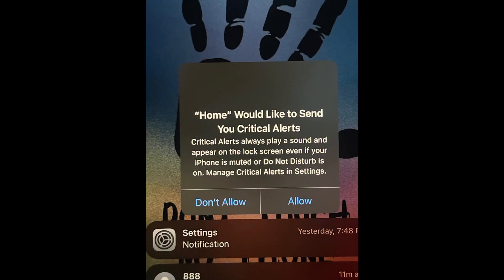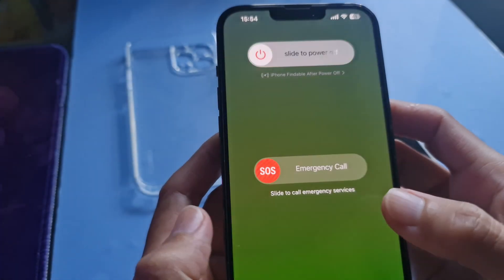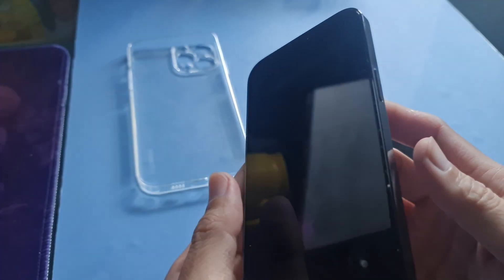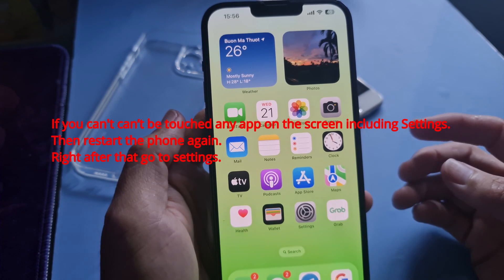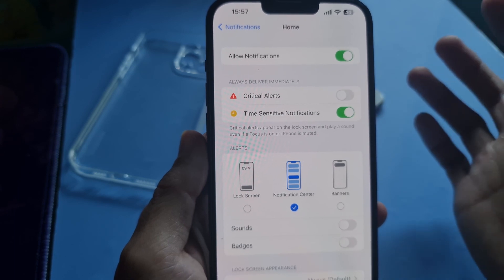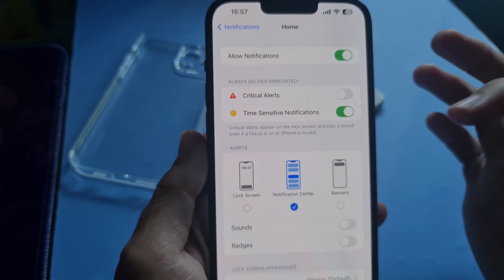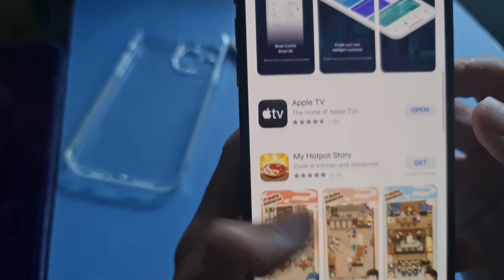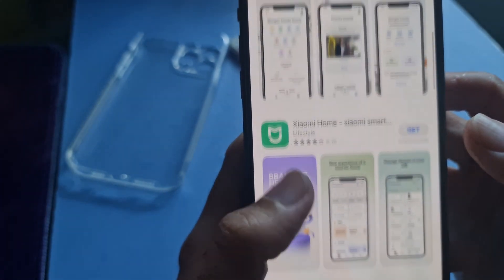4 Ways To Fix iPhone, iPad stuck on "Home" Would Like to Send You Critical Alerts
The 13 pro max of my started bringing critical alert on the screen and the phone stop pressing it was unable to off and neither can’t be touched.

iPhone stuck on "Home" Would Like to Send You Critical Alerts.
iPad stuck on "Home" Would Like to Send You Critical Alerts.
home would like to send you critical alerts stuck on screen
home would like to send you critical alerts iphone problem